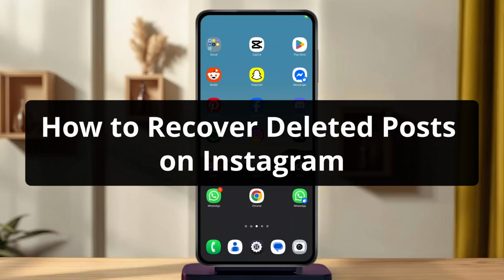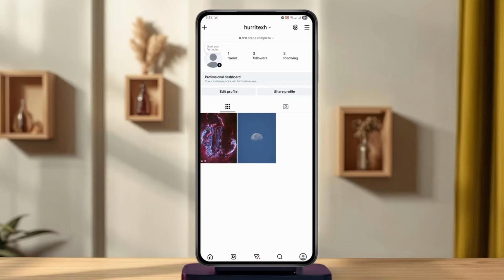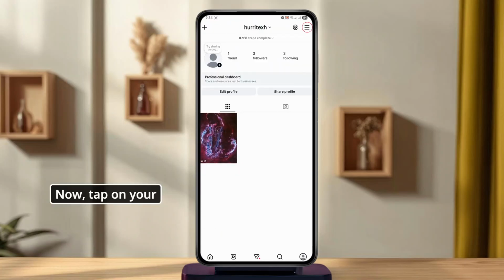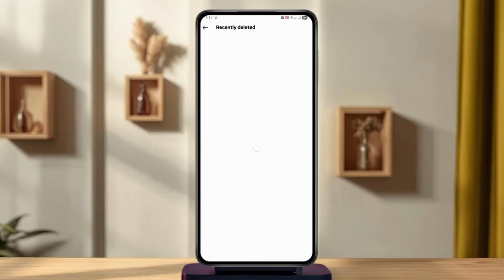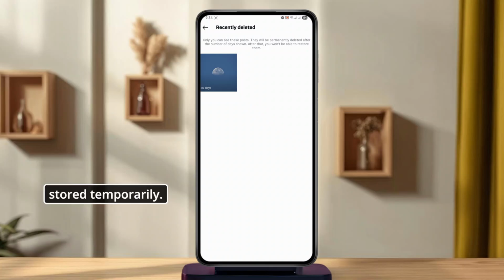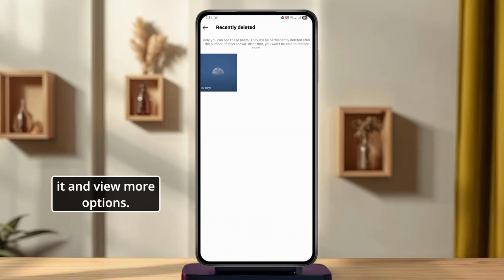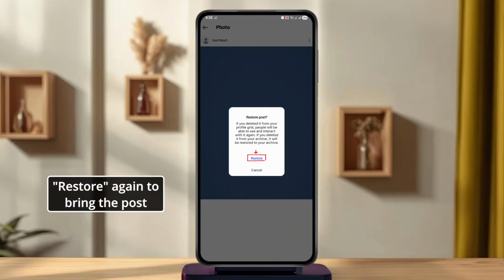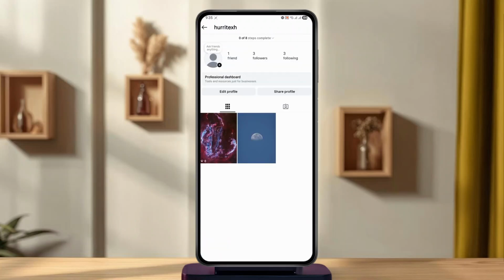How to Recover Deleted Posts on Instagram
Learn how to easily recover deleted posts on Instagram with this step-by-step guide. Whether you accidentally deleted a photo, video, or story, we’ll show you the easiest way to get it back and keep your Instagram content safe.

In this video, you'll discover how to recover deleted posts on Instagram, explore Instagram tips and tricks, and learn the best social media hacks for protecting your content. We'll also cover Instagram updates and features that make managing your account easier and safer.

Timestamps:
0:00 Introduction
0:30 Accessing Deleted Posts